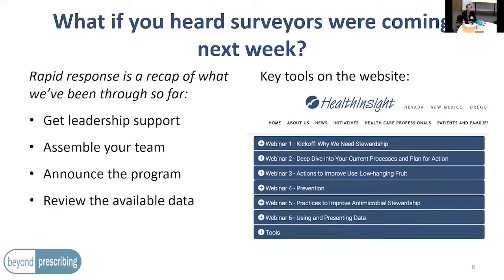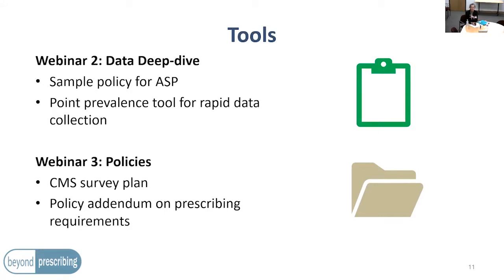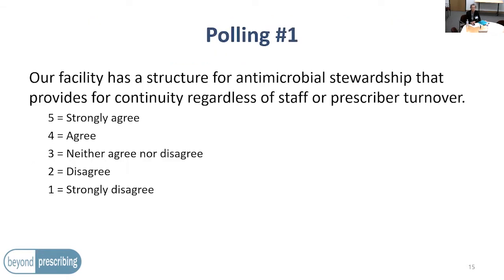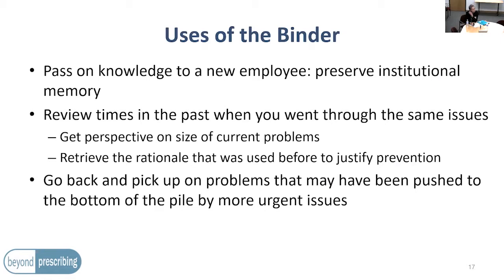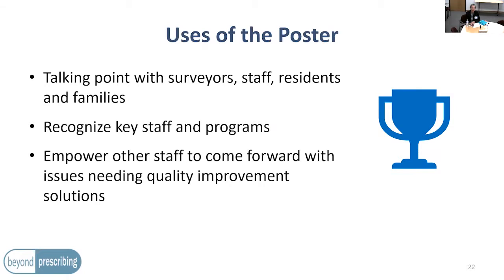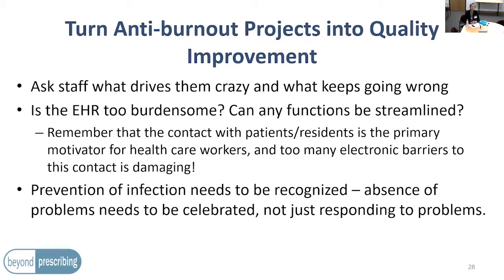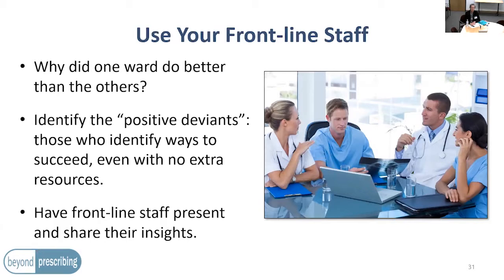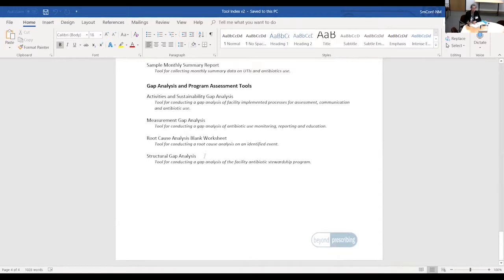Beyond Prescribing - 3.28.2019